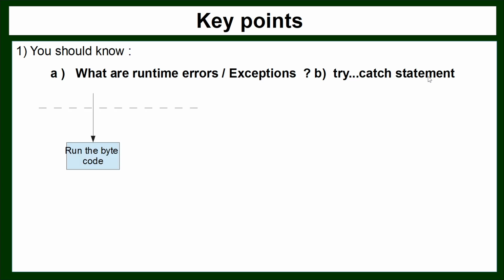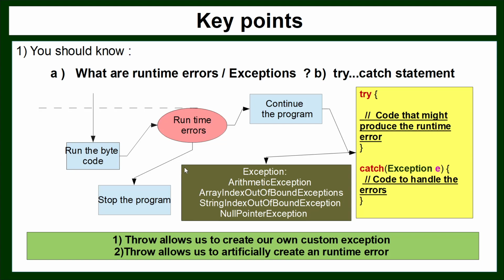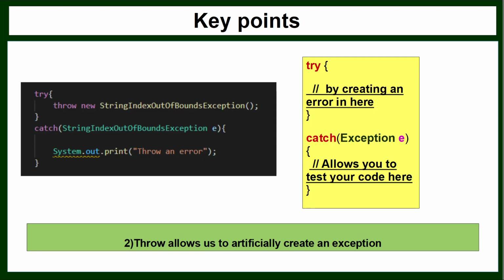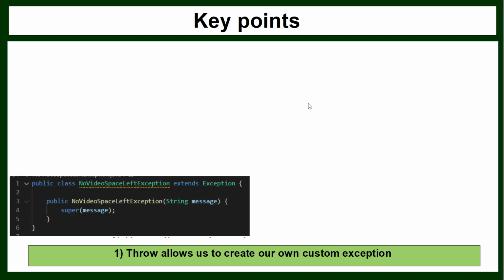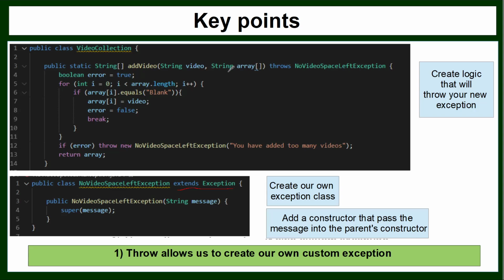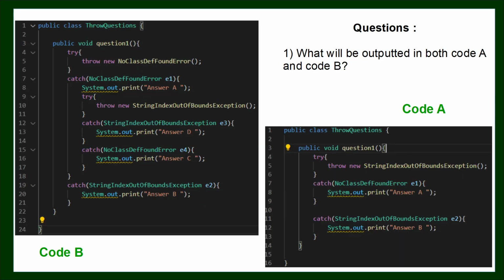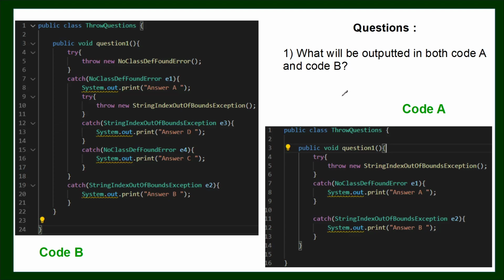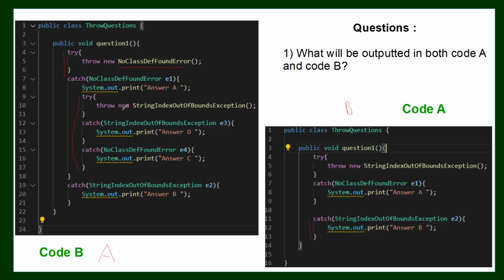5.6 – Java - Create your own custom Exceptions with Throw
This is part 5 of the course, and in this sections we will be looking into all the debugging knowledge that you need to know to program in Java.

In this video, we are going to learn more about the throw keyword and the difference ways to use it.